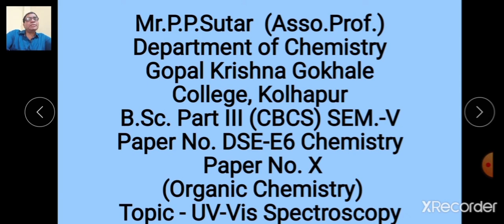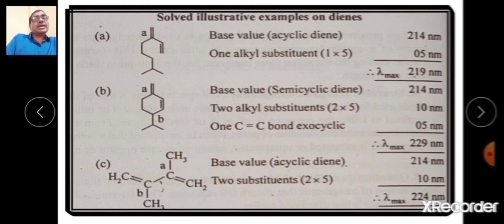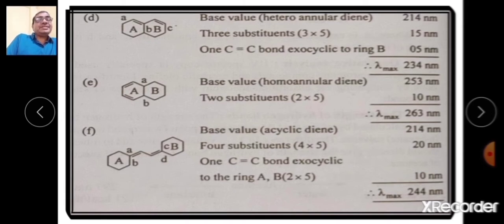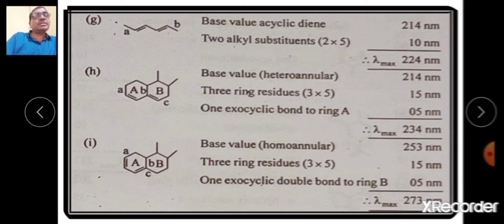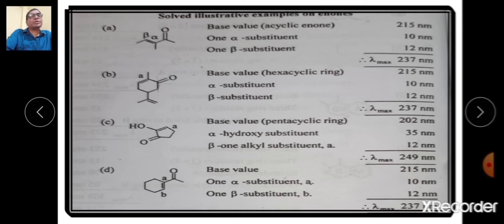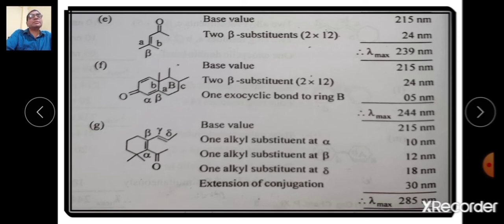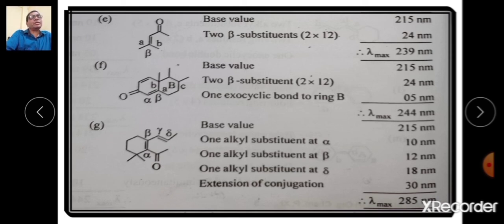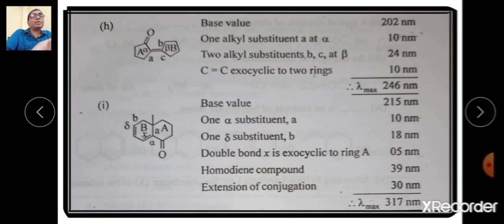B.Sc.III Chemistry UV-VIS Spectroscopy Video No. 5 Mr.P.P.Sutar